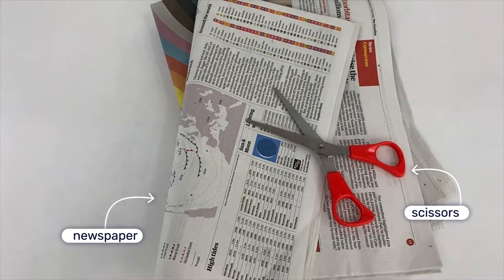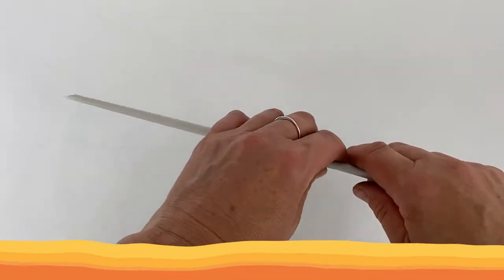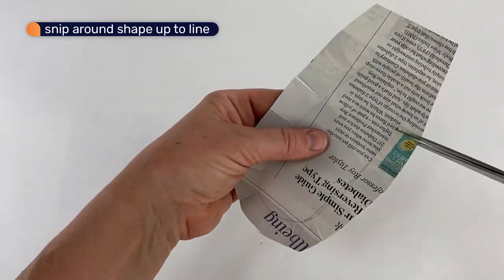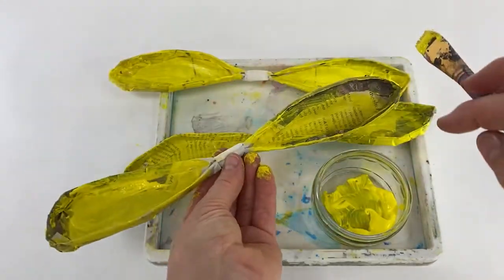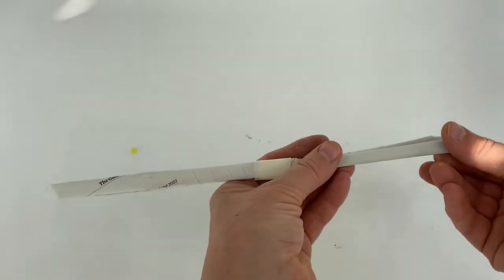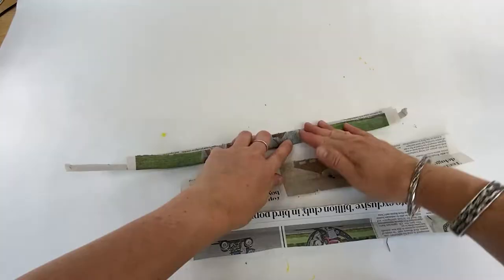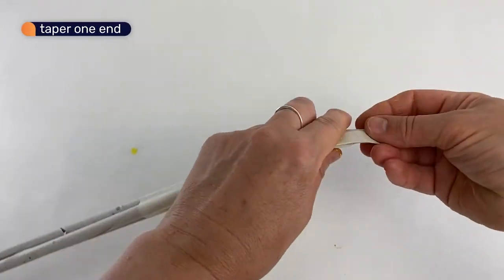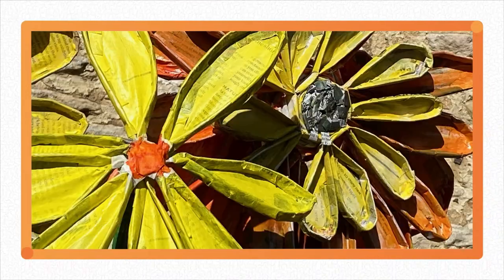CREATE A BUNCH OF PAPER FLOWERS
Join The Big Make by making these vibrant sunflowers using newspaper with artist Sophie Cullinan. This workshop is aimed at 7-11 year olds, but is suitable for everyone who wants to get creative!

You will need newspaper, scissors, glue (PVA and glue stick), masking tape, and paints or paint sticks to colour your flowers.

Take a photo or a video of your paper flowers and share it with us by tagging TheBigMake on social media, or tagging @MakeMiltonKeynes on Instagram and Facebook!

The Big Make is a celebration of the amazing creativity there is in Milton Keynes taking place throughout July. MAKE invite all children and young people to make, create, and share, by: trying a new art form; learning a new skill; or testing out a new idea.